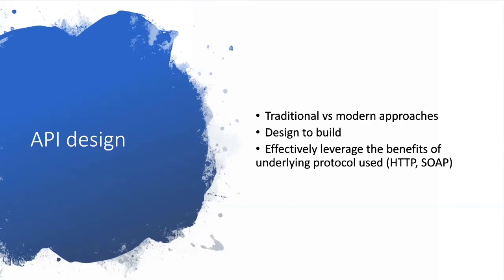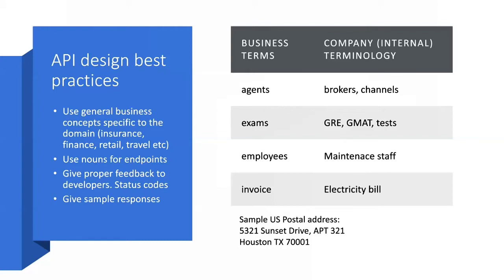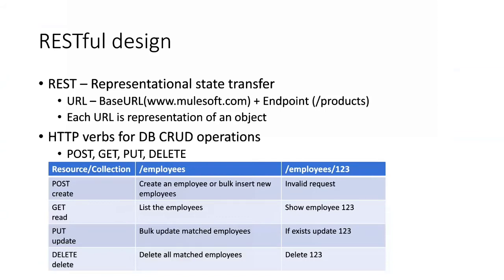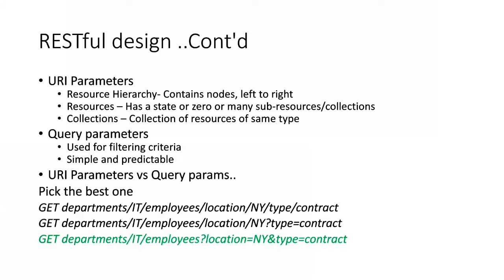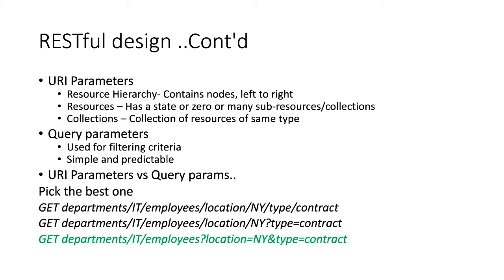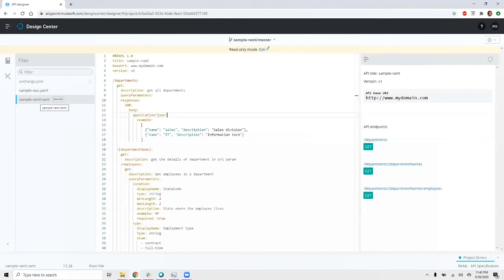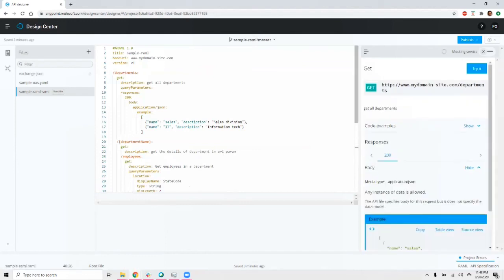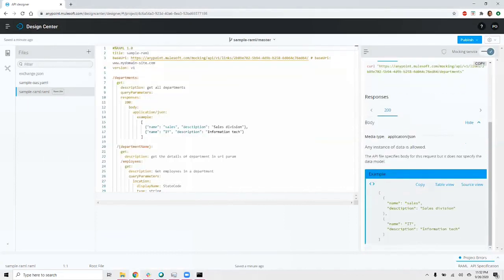Mulesoft API Tutorial - Design Center, Demo | Training Architecture Certification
Join our Guest Speaker - Pawan Kumar Ogireddy, Mulesoft Architect, and learn about Mulesoft, its architecture and working. Take a look at this exclusive video that explains some of the ins and outs of MuleSoft to get beginners on the right track.

We will also showcase a demo to understand Mulesoft in a better way.

MuleSoft provides a widely used integration platform for connecting applications, data, and devices in the cloud and on-premises.